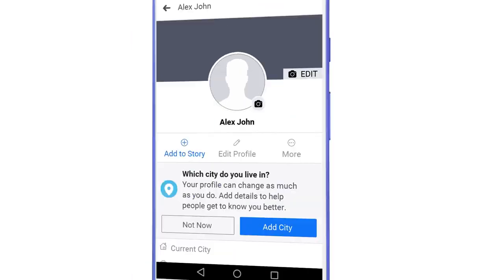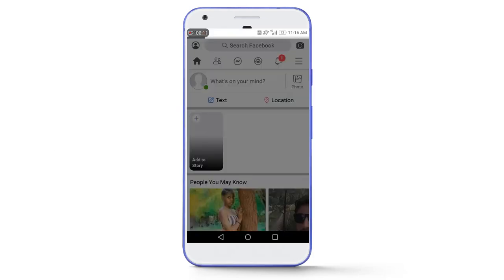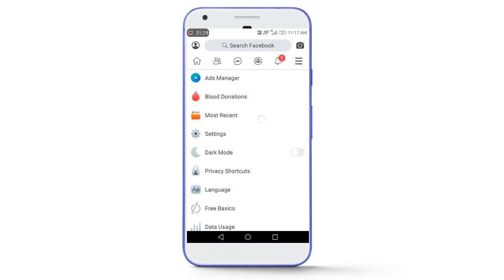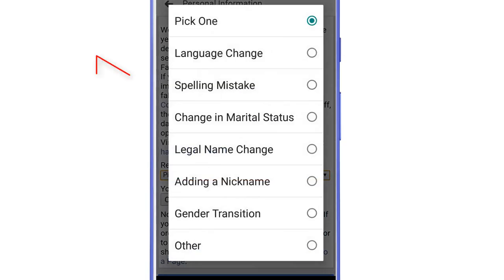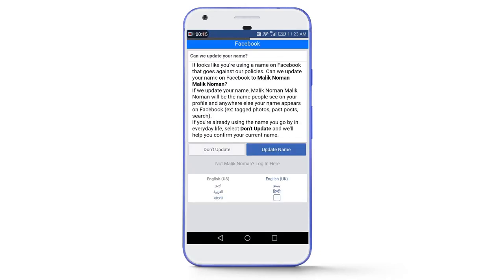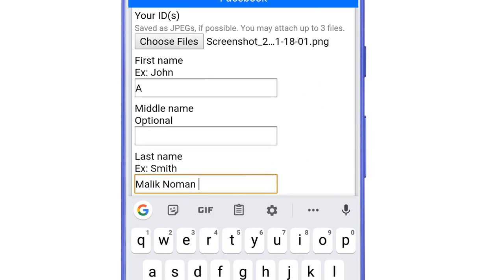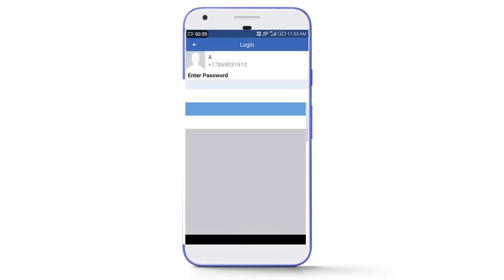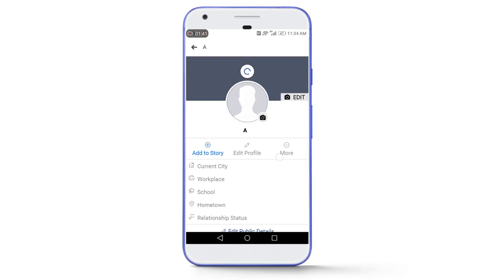How to Make Single Alphabet Name on Facebook 🔥 | How to Make Single Letter Name on Facebook | Eng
How to Make Single Alphabet Name on Facebook  | How to Make Single Letter Name on Facebook | English

Topics Covered In this Video:

1) How to Make Single Alphabet Name on Facebook 2020
2) How to Make Single Letter Name on Facebook
3) how to create single letter facebook account
4) how to one letter name in facebook
5) how to change facebook name to one word
6) change fb name to a word
7) how to remove facebook middle name and make it single name
8) Remove last name from Facebook profile
9) HOW TO ONE NAME ON FACEBOOK 2019
10)how to create single name id
11)how to create single name facebook account
12)how to create single word name facebook account
13)HOW TO ONE NAME ON FACEBOOK 2019 | Facebook One Name (Mobile Android)
14)CHANGE FACEBOOK ONE NAME
15)Remove last name facebook
16)How to use only single name in Facebook!
17)how to create single name on facebook with android
18)How To Create Facebook Single Name id full Working New Trick 2019
19)how to set first name only in facebook
20)how to remove facebook middle name
21)singe letter name facebook
22)first name only on facebook